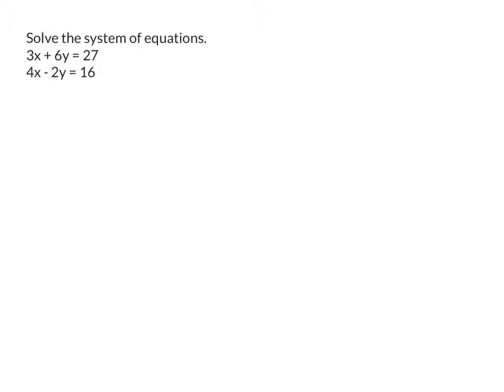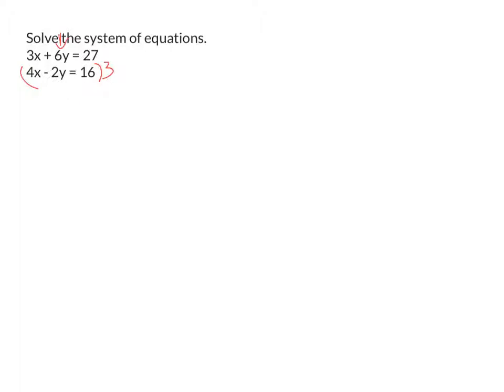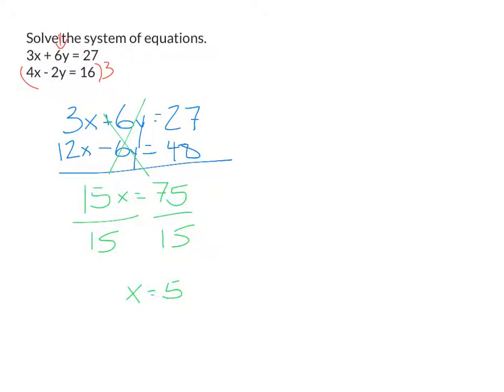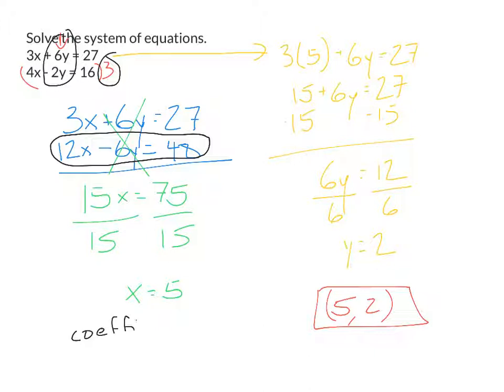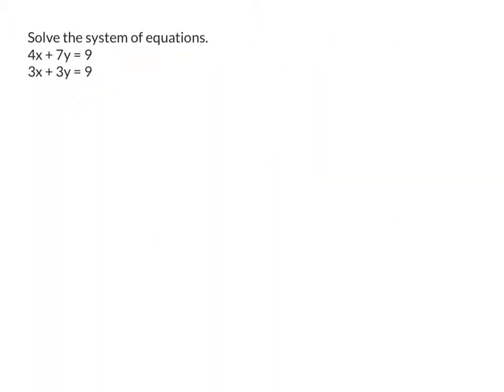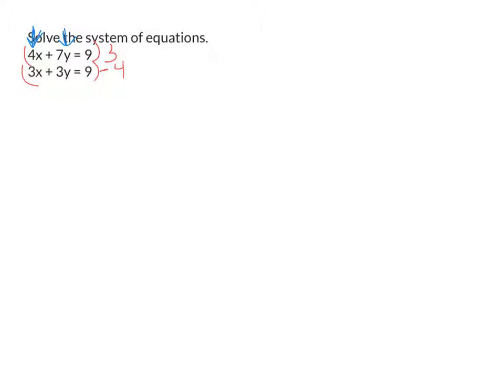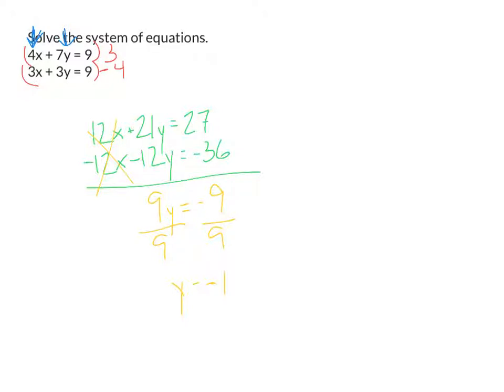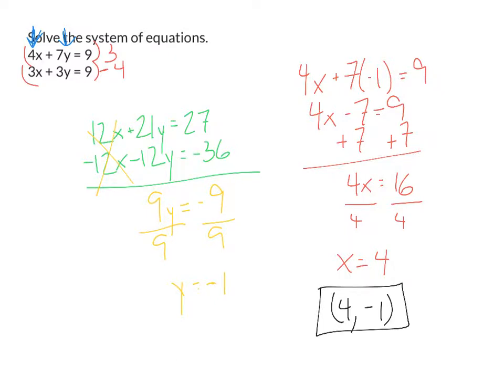Systems of Equations - Elimination 2